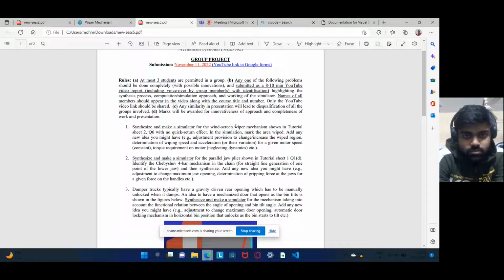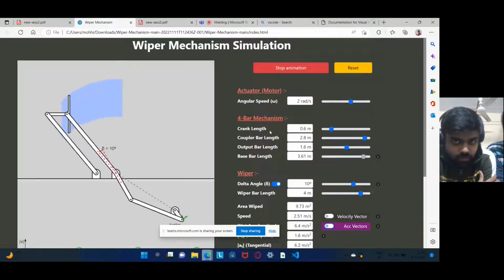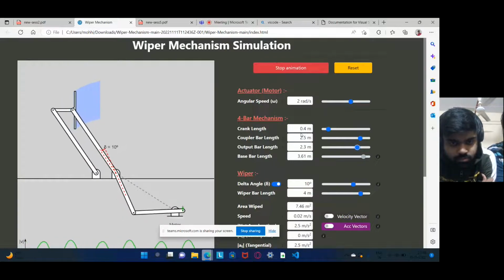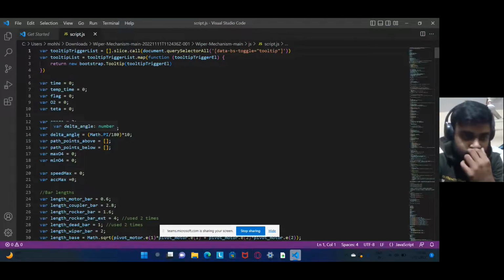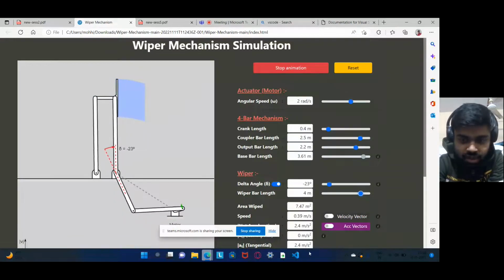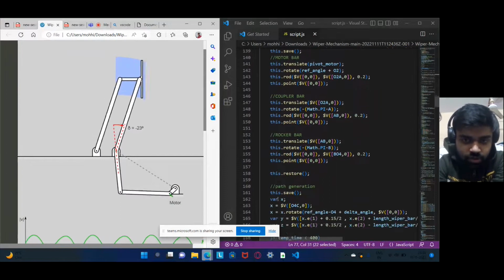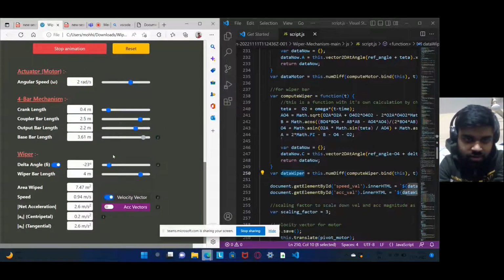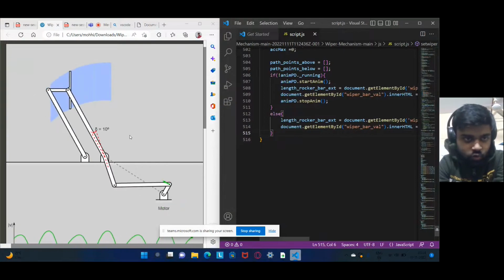Mechanism Sessional Tutorial 5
This project was done by:
Mohhit Kumar Jha | 20ME30084
Srijan Agrawal | 20ME30063
Abhishek Ranjan | 20ME10004